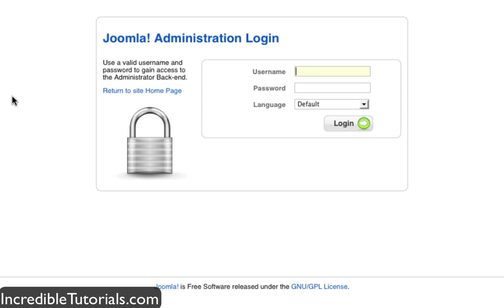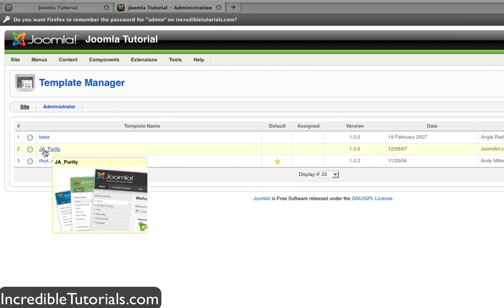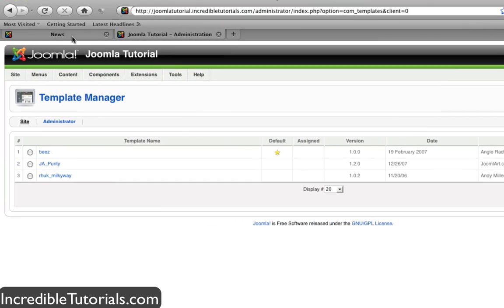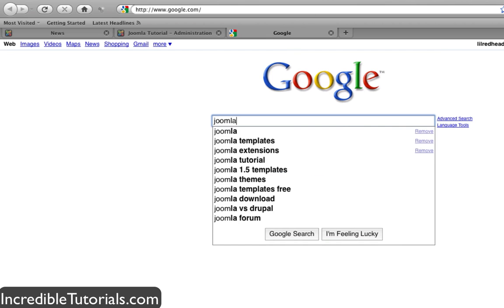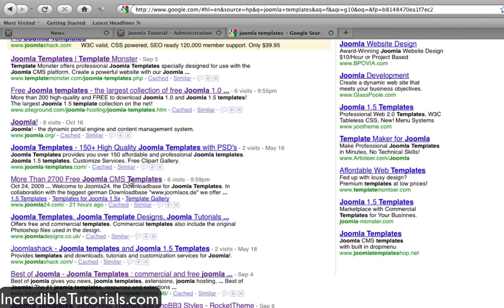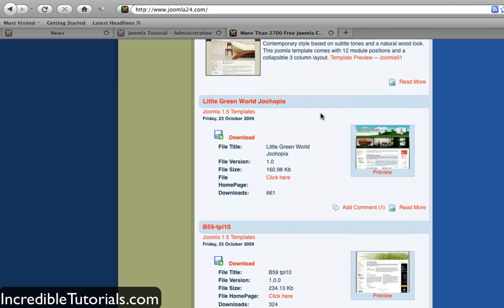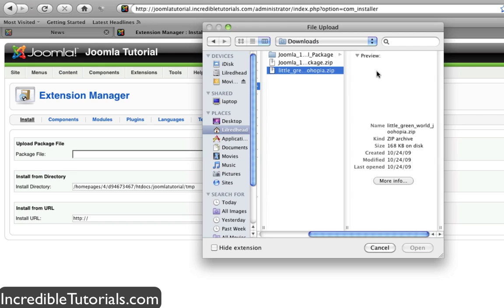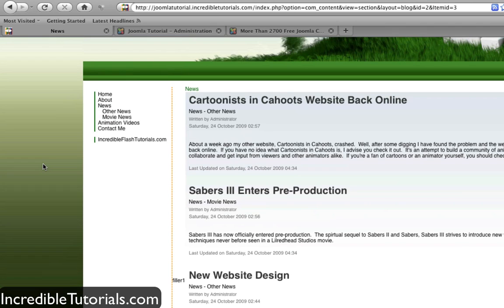Joomla Tutorial: Working With Templates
In this Jooma tutorial I go over how to install and apply different templates to your Joomla website.